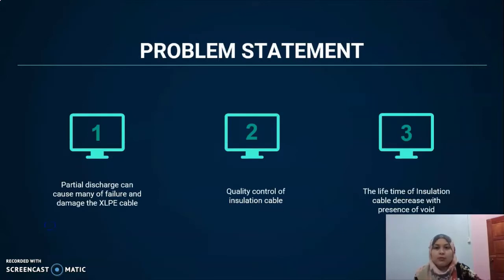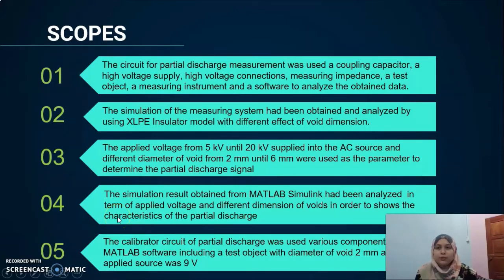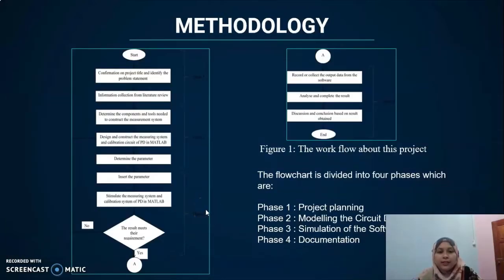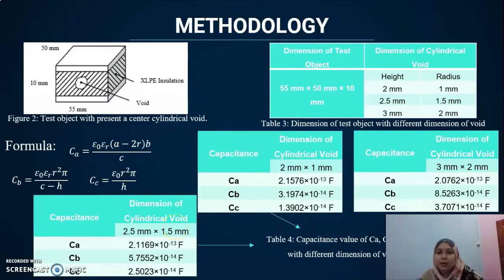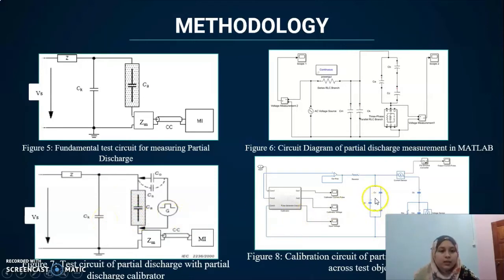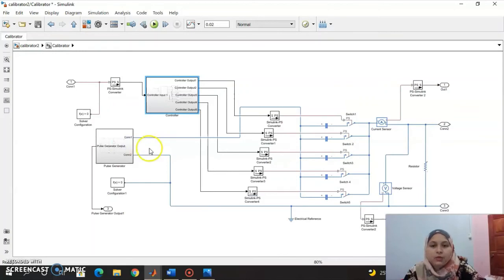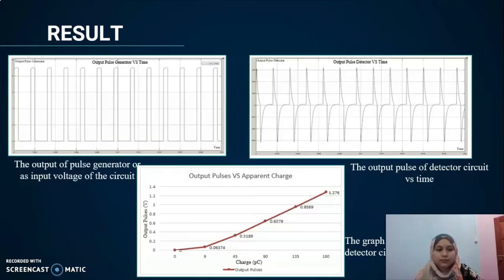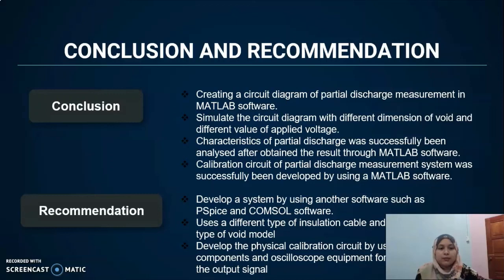FYP 2 Video Presentation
Insulation cable is important equipment in high voltage system to transfer power or electrical signal. Quality of insulation cable should be emphasized in order to ensure the electricity always supplied as it will be a major problem in high voltage system if the insulation cable operate in unhealthy condition which will lead to insulator breakdown or continuous degradation of insulating system. Partial discharge (PD) is one of the major issues that will lead to breakdown of insulators. The presence of partial discharge inside the void also can cause a failure and damage to the insulation cable. Due to this situation, partial discharge measurement is very important for an early detection of insulation failure for increasing the life time of insulation cable. The aim for this project is to simulate partial discharge measurement with presence of a small void inside the XLPE insulation cable by using MATLAB software in order to analyze the characteristics of partial discharge in presented of different dimension of voids in insulation cable and also with the different values of applied voltage in AC source. Calibration circuit also was developed for completing a test circuit and for determining the output signal when calibrated across a test object. The output signal is obtained through circuit diagram of partial discharge measurement and also calibration circuit by using MATLAB software and further analysis about the characteristics of partial discharge was discussed in this project. The result obtained show the signal of partial discharge increases as the dimension of the void increases. It can be concluded that the partial discharge becomes more serious with presence of voids, which is unfavorable to the XLPE insulation cable.